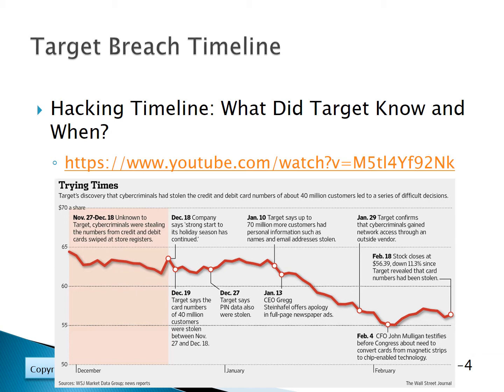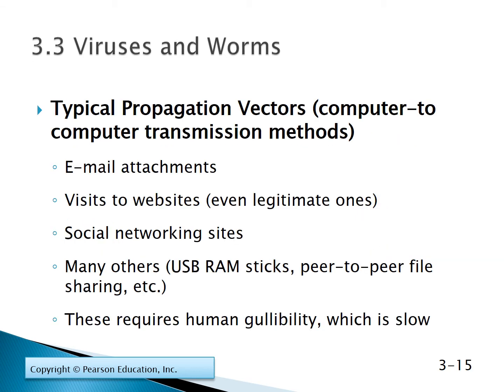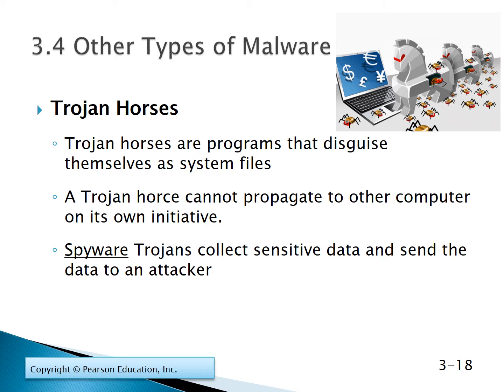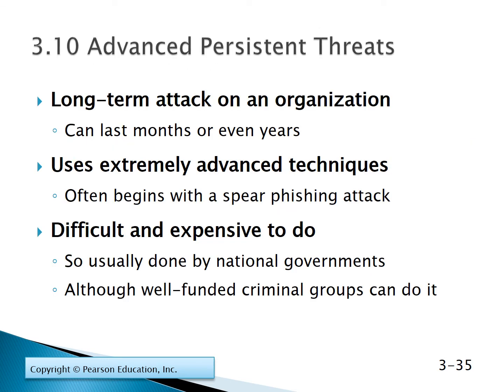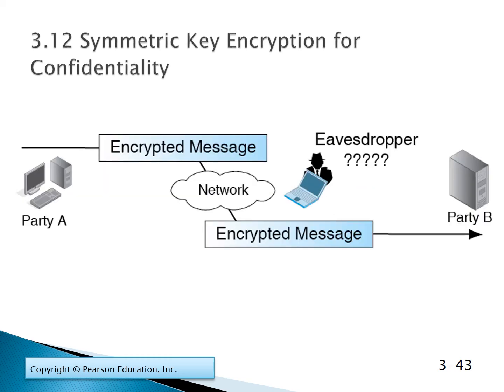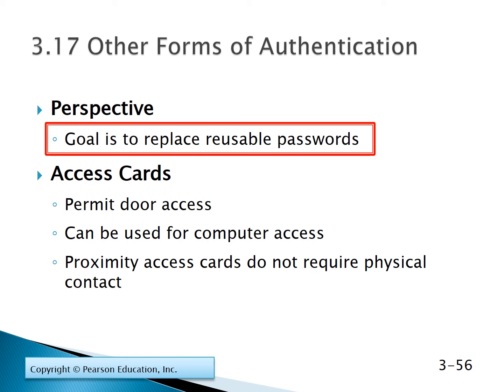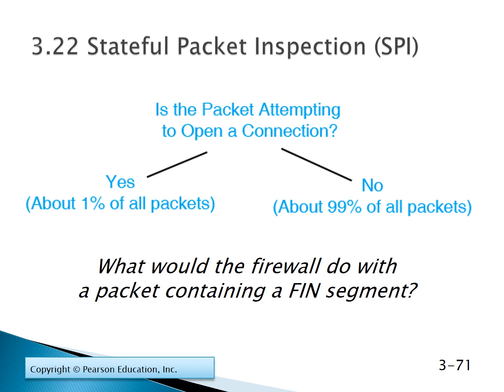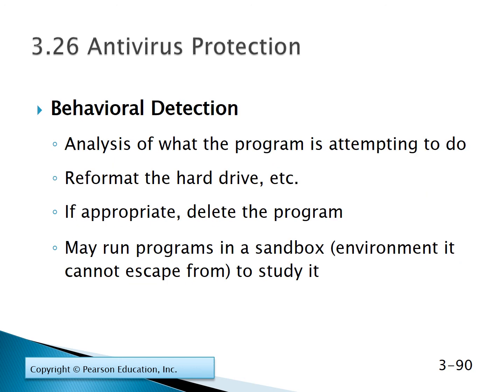Chapter 3 Network Security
IIMT3604 Telecommunications